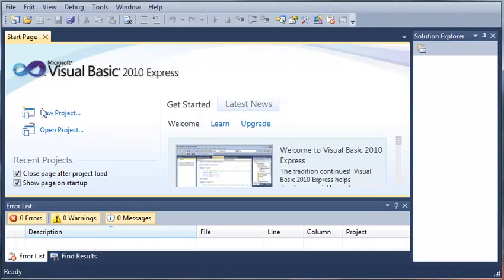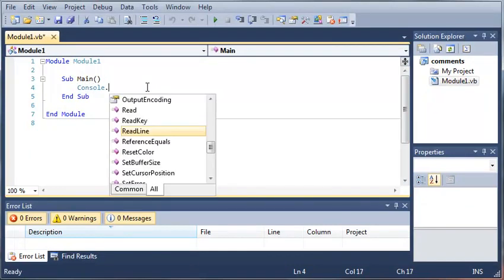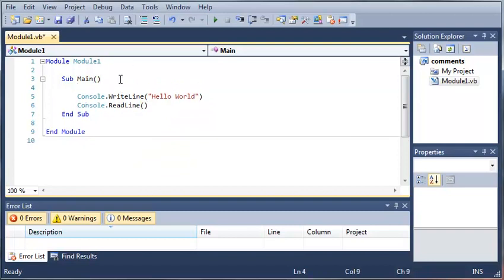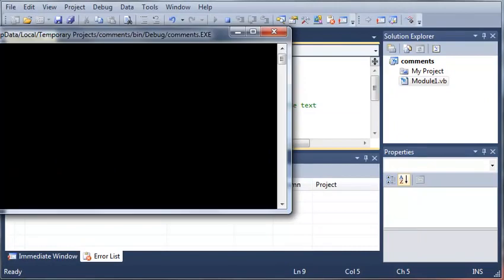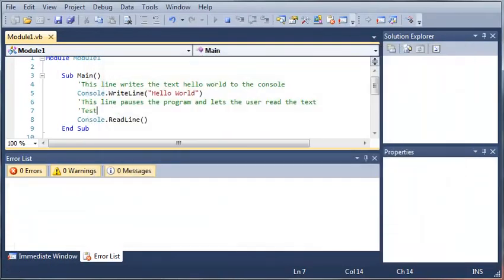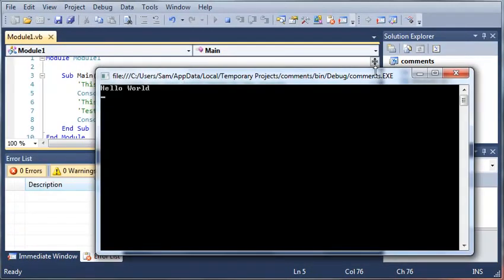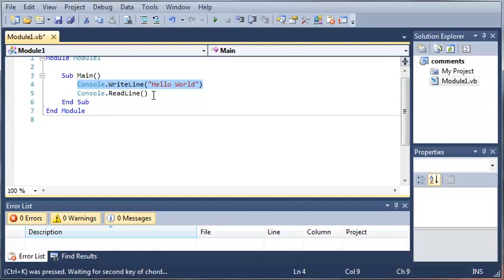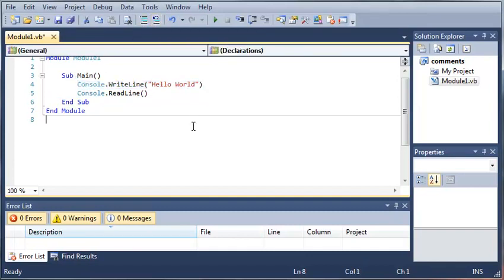Visual Basic Tutorial 6 Comments And Whitespace 480 X 850